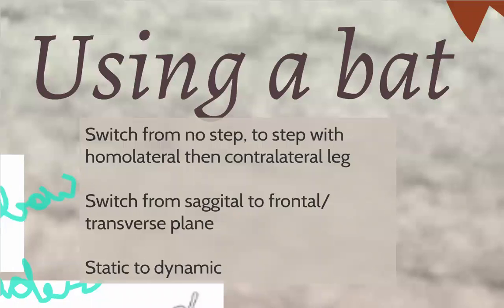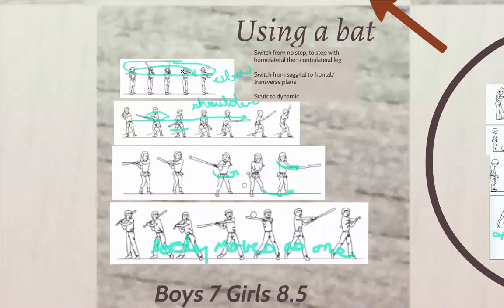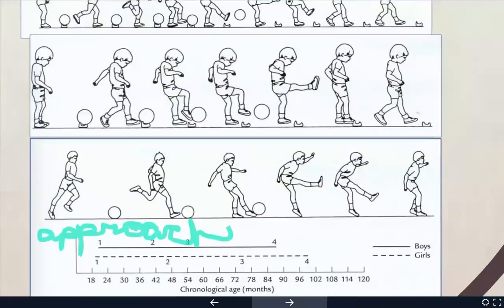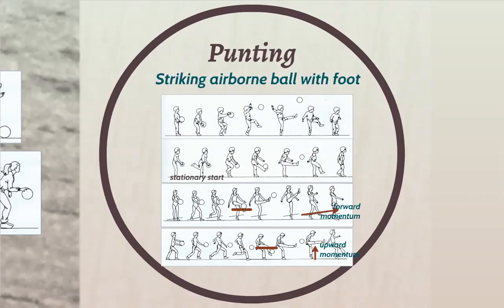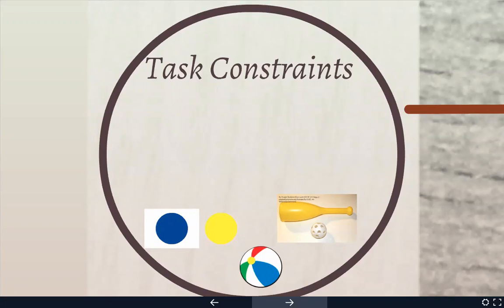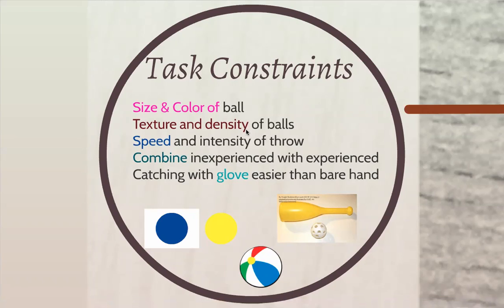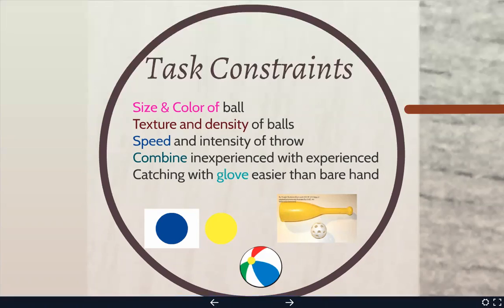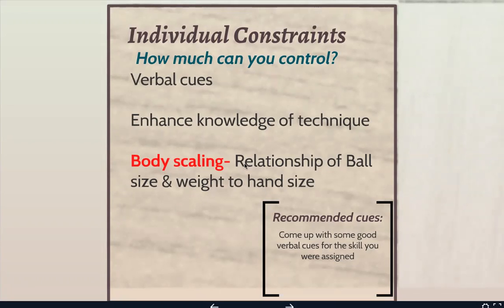Striking Skills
Payne & Isaacs (2016) Human Motor Development: A Lifespan Approach. Holcombe-Hathaway